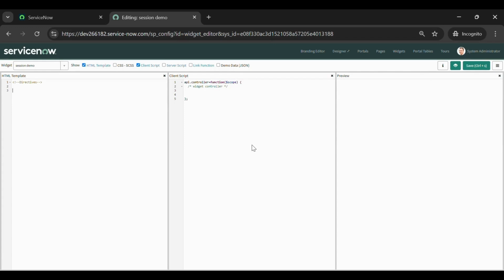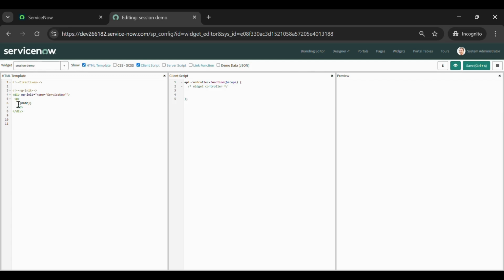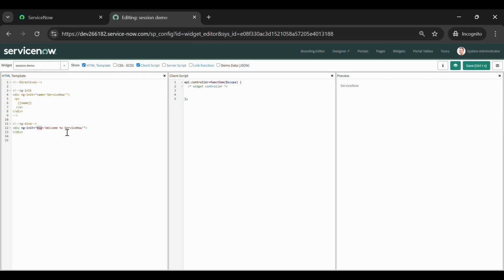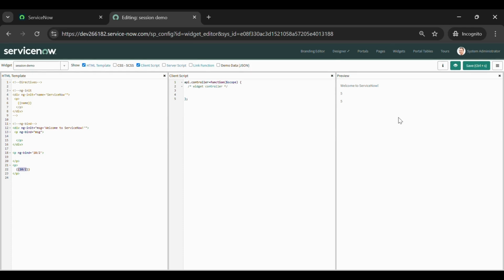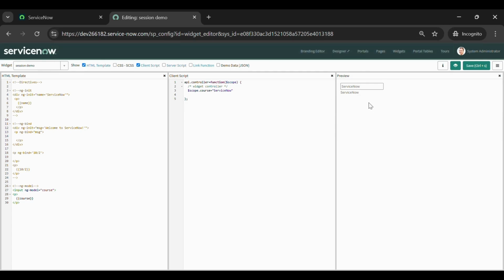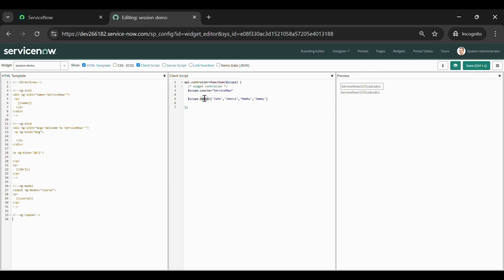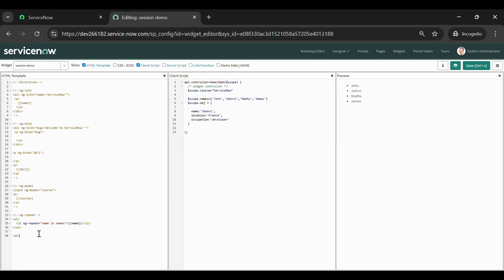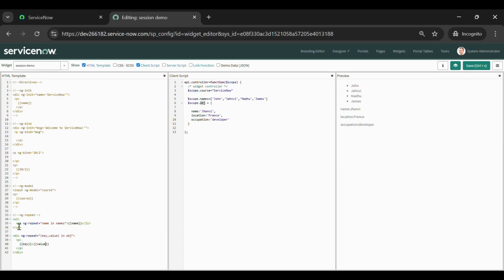04 - AngularJS for ServiceNow (Directives Part -1)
Welcome to our AngularJS for ServiceNow series! In this video, we dive into AngularJS Directives, exploring how they bring interactivity to ServiceNow widgets and HTML views. We cover essential directives like ng-init, ng-bind, ng-model, and ng-repeat, explaining each with examples to show you how to initialize variables, bind expressions, set up two-way data binding, and dynamically create lists. Perfect for beginners and pros alike, this tutorial will guide you in mastering directives to enhance your ServiceNow projects.

Interested in working with us at Palni Inc. (Servicenow registered partner)?